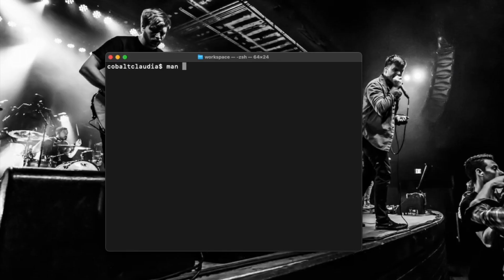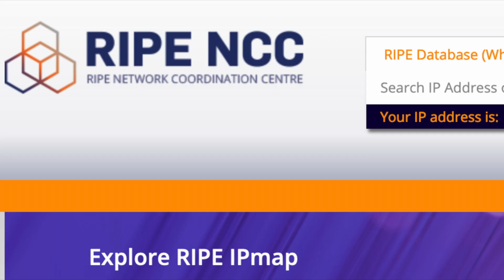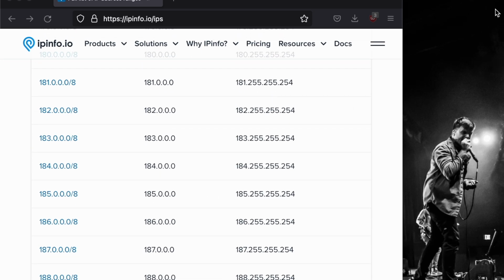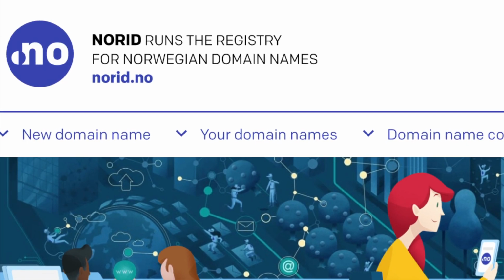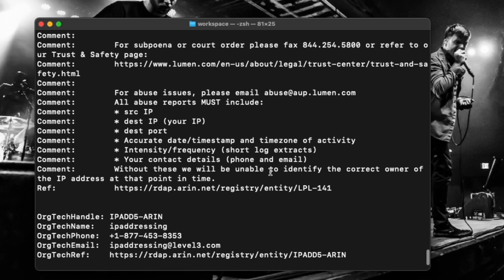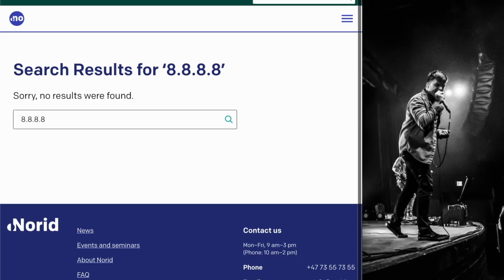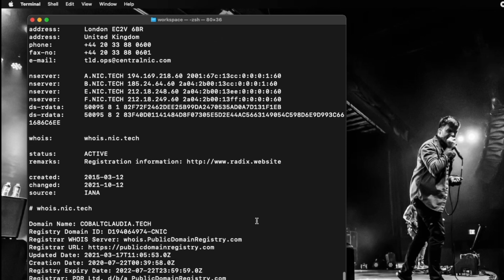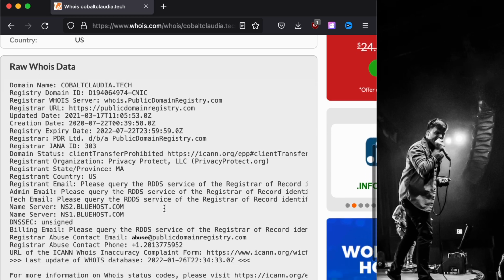What is whois? | Whois Tutorial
Just wanted to quickly explain what whois is. Its a useful tool and everyone should know what it is.